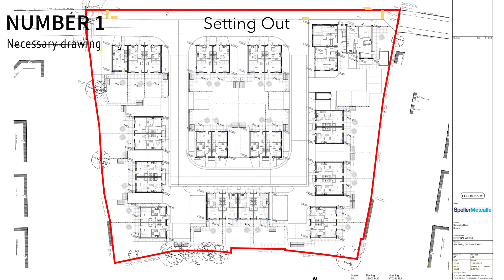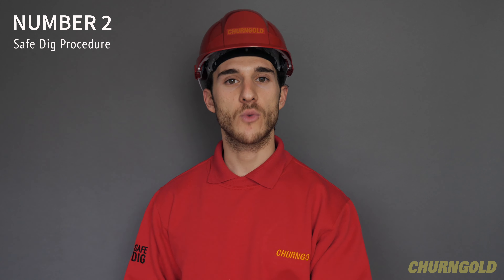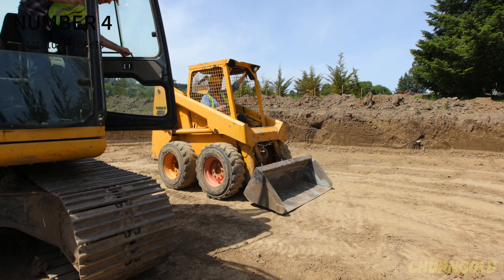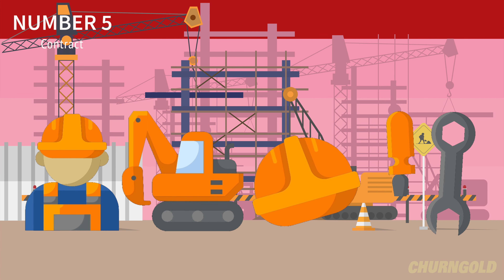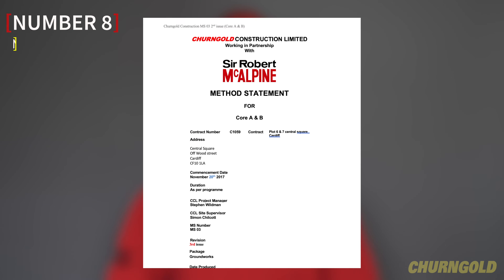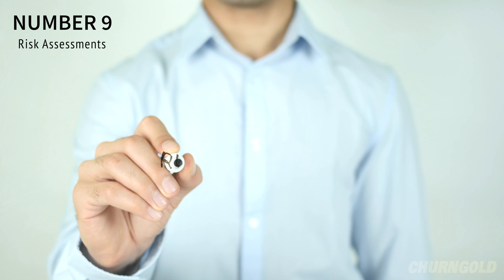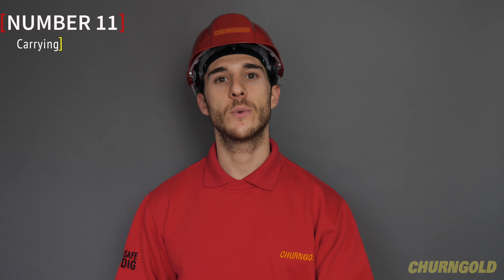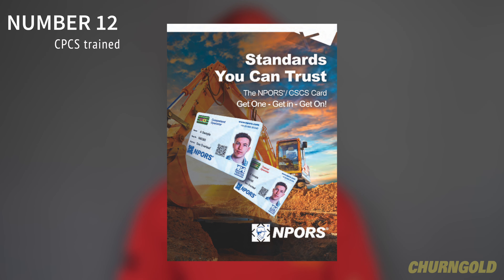3 Ep 3 Start up Procedure